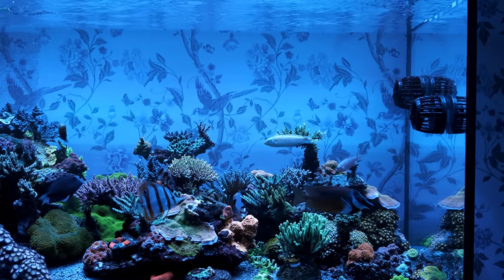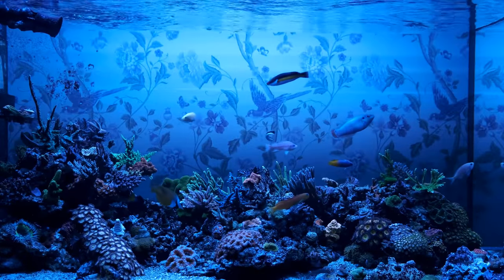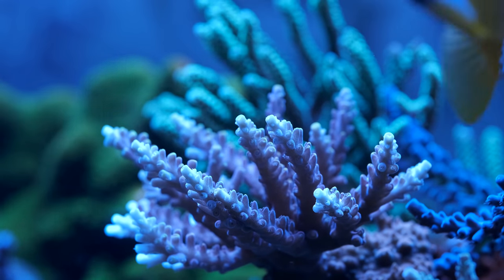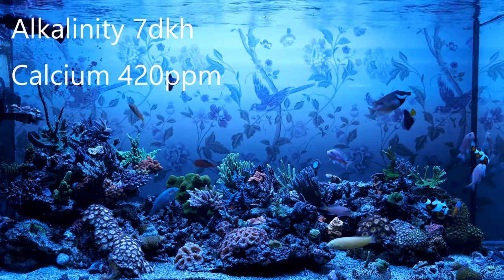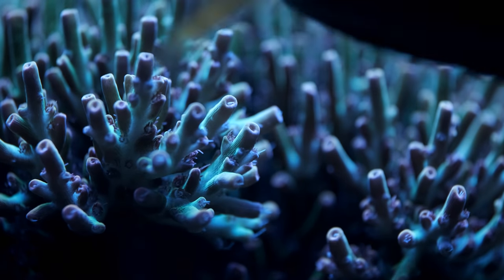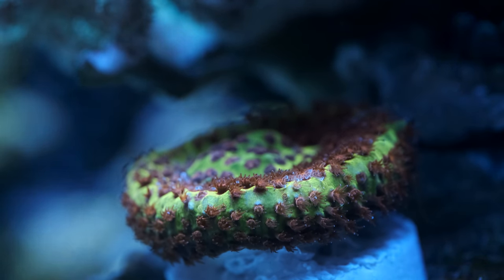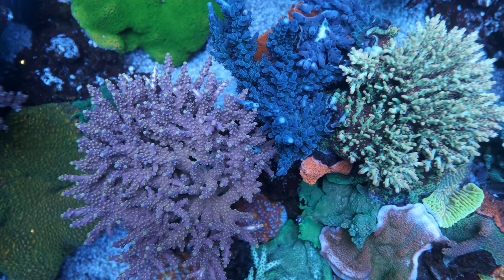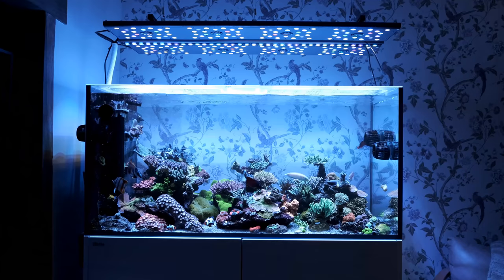I Set Up This Reef Tank 3 Years Ago… Now It Looks Like This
A three year update on my Red Sea Reefer Peninsula 500, going over the good and bad changes i've made in that time.